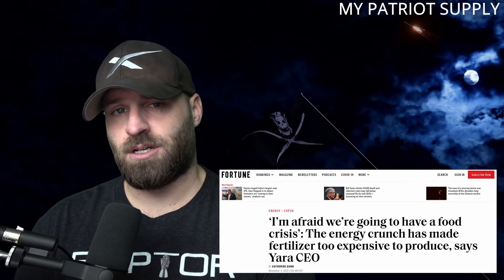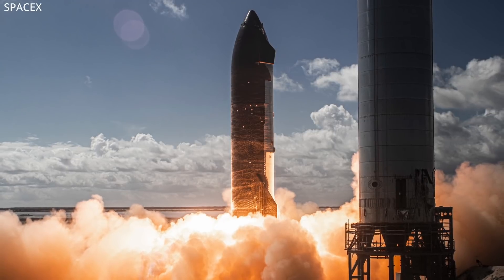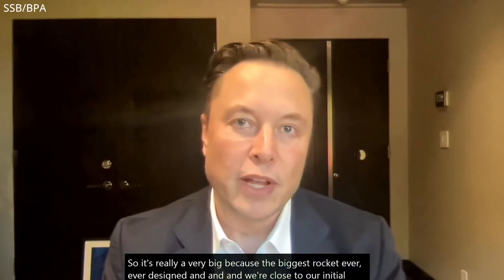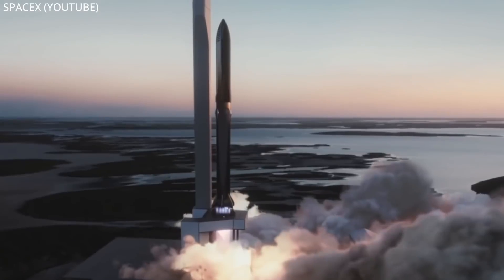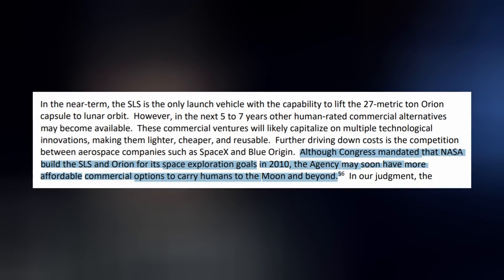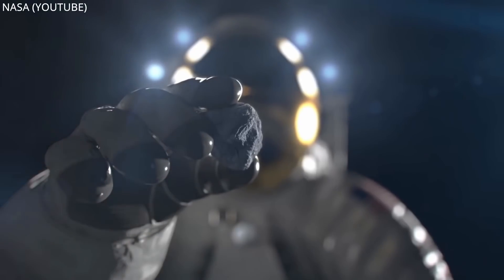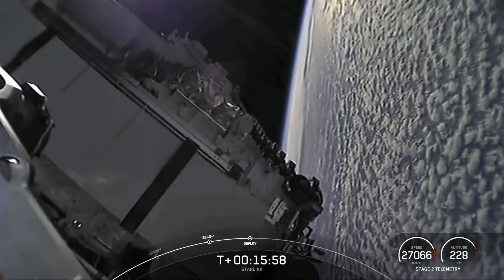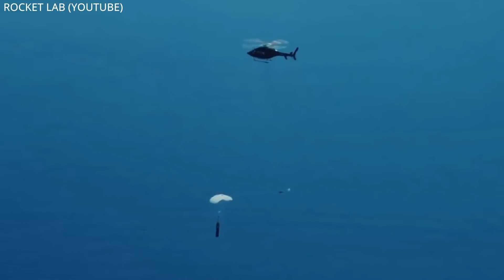Elon Musk: Starship Requires a New Engine, Aiming for Orbital Launch January 2022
SAVE $100 Off Each 3-Month Emergency Food Kit You Purchase

Elon Musk gives a Starship interview. NASA's gets audited. Russia makes a mess. Starlink's flock gets bigger. And we finish with today's Honorable Mention. Ep 279.

XCENTRIC POLOS & PATCHES

THUMBNAIL IMAGE: Elon Musk

TIMESTAMPS:
Intro: 0:00
Starship: 0:19
HLS: 3:56
Russia: 5:20
Starlink: 5:50
Honorable Mention: 6:40